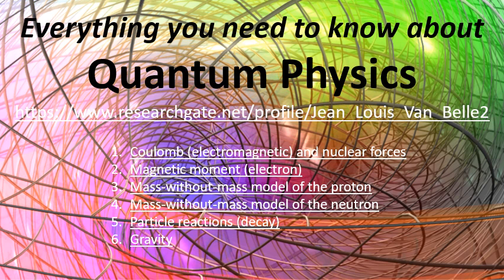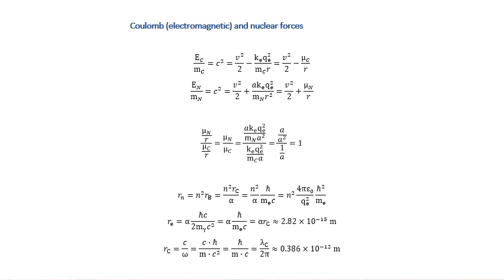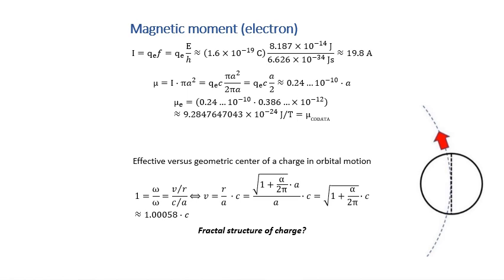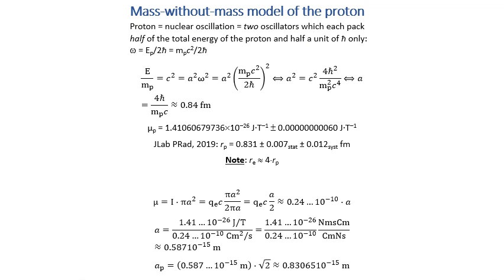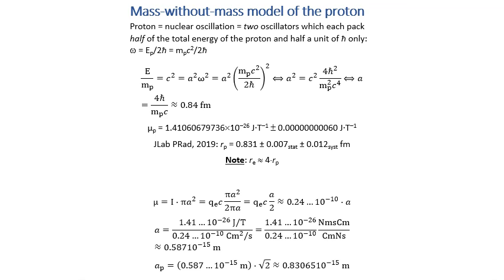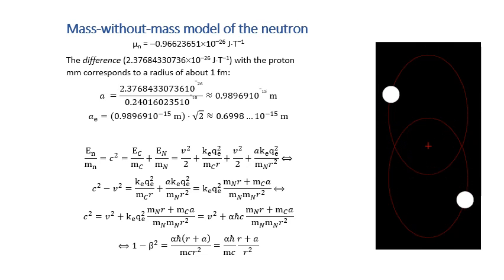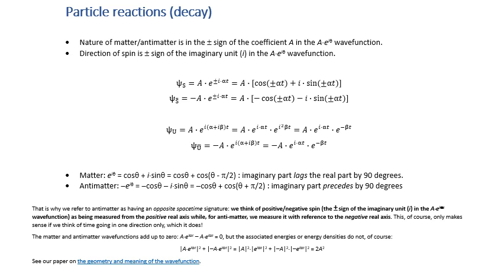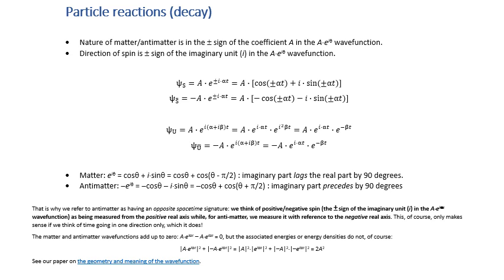Everything about physics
Everything you wanted (or need) to know about physics. 6 topics in a 20-minute presentation: (1) Coulomb (electromagnetic) and nuclear force; (2) Magnetic moment (electron); (3) Mass-without-mass model of the proton (and electron); (4) Mass-without-mass model of the neutron; (5) Particle reactions (and an explanation of anti-matter); (6) Gravity.